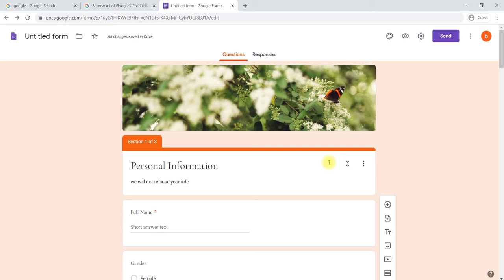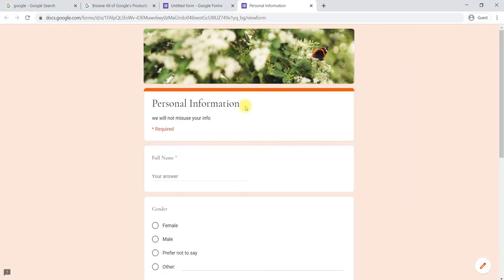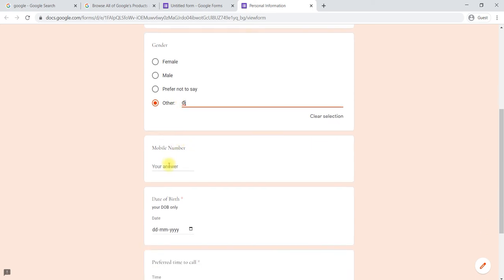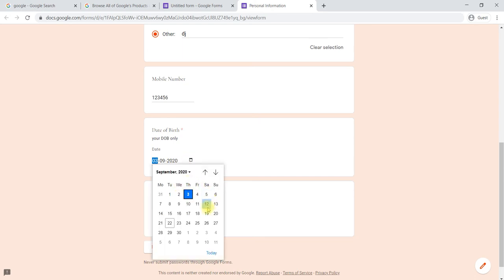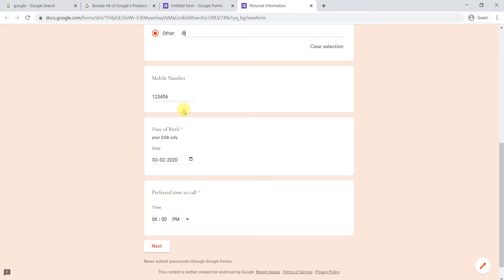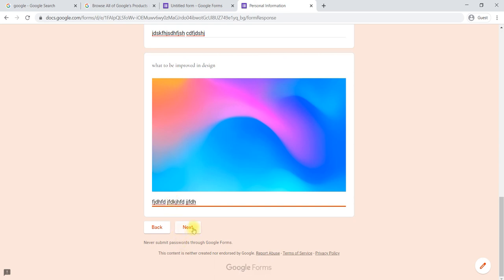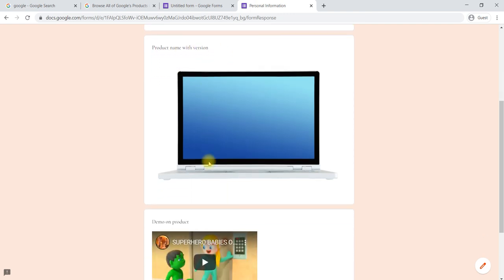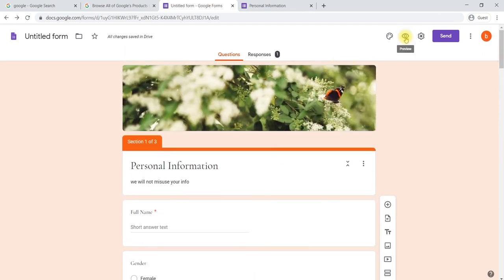Preview of google form part 5